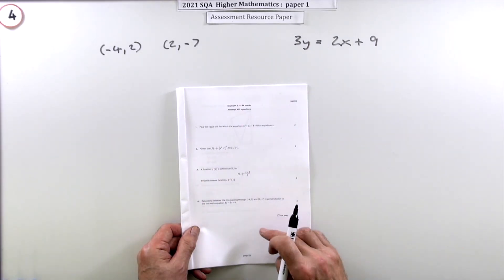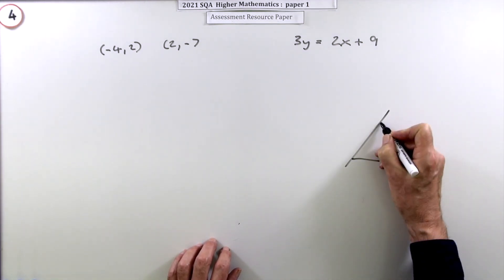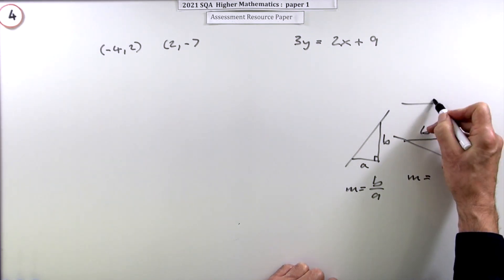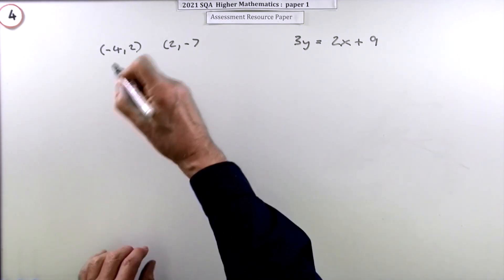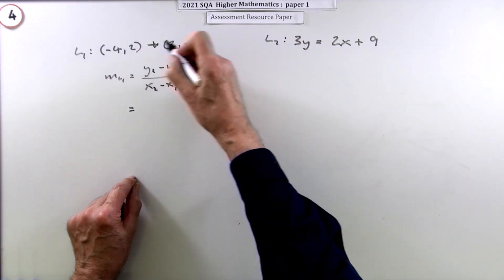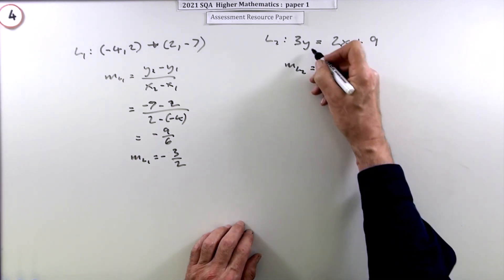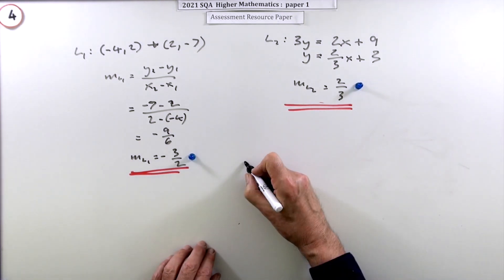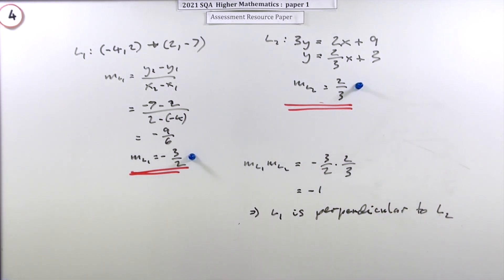2021 Higher Mathematics Paper 1 no.4 Perpendicular lines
Determine if two lines are perpendicular to each other.